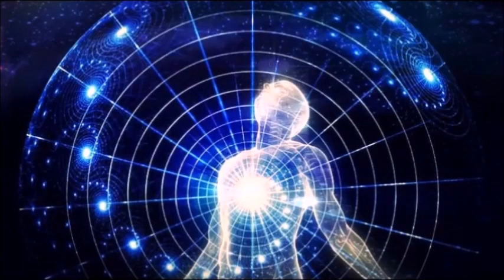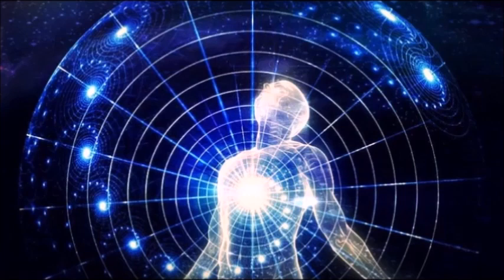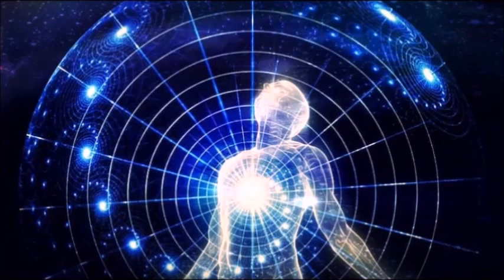15 Energetic Things You May Experience As Your Body Is Being Upgraded